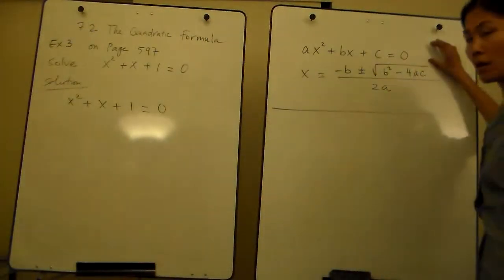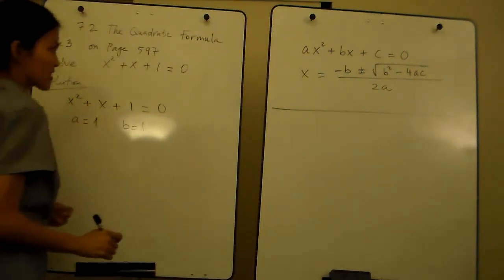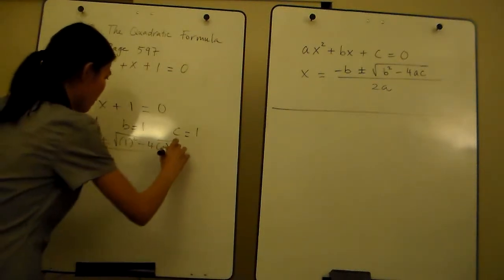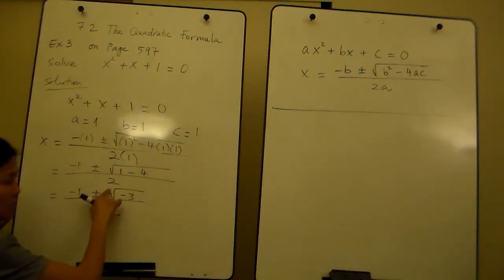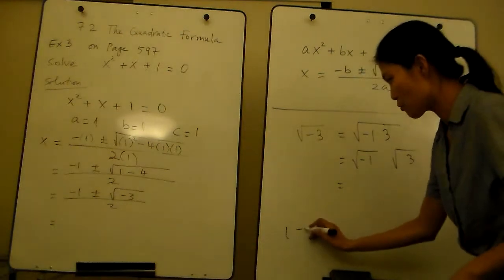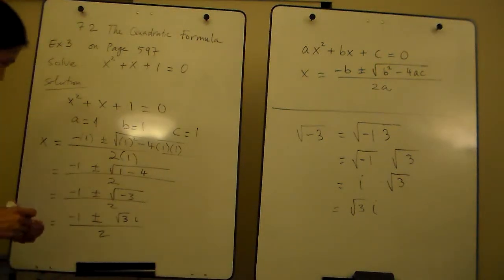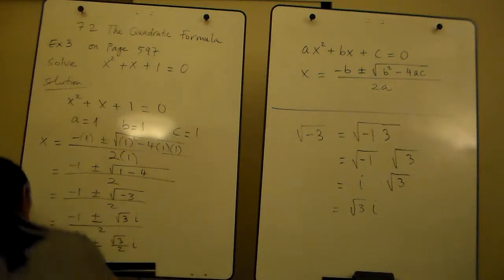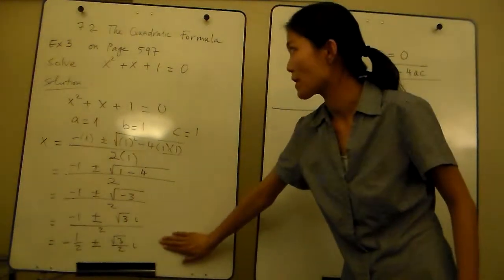Section 7 2 Ex 3 Page 597